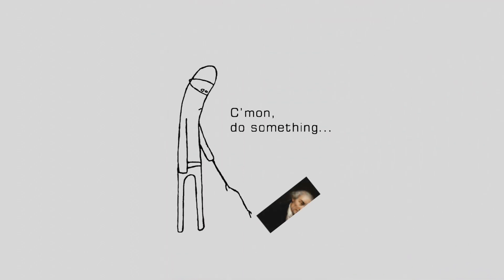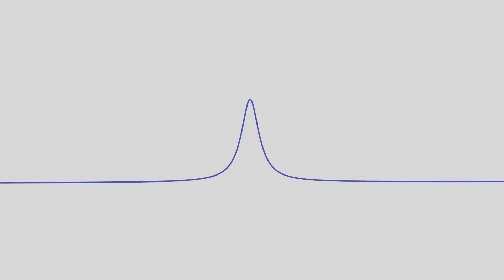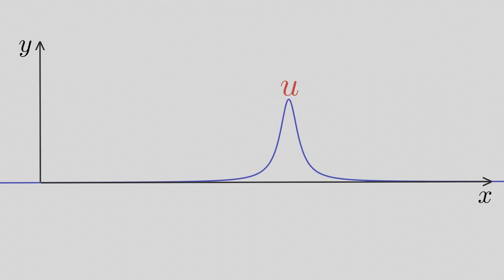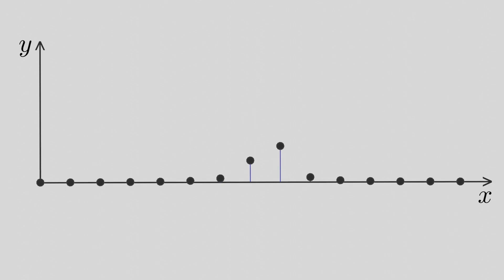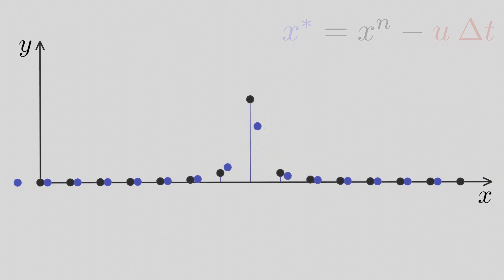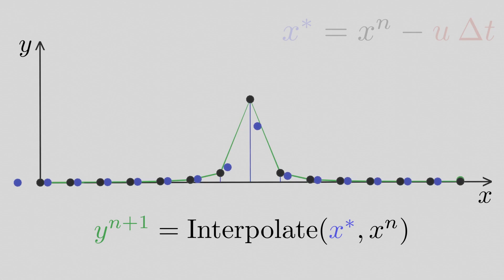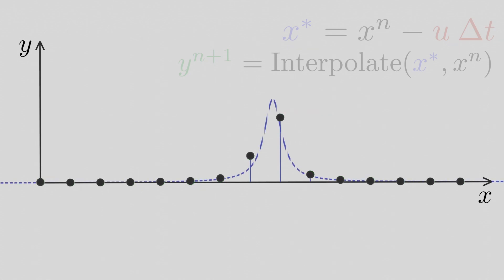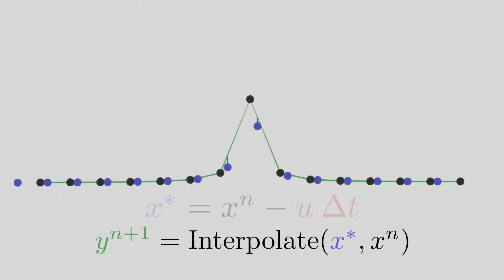Semi Lagrangian Scheme - A Visual Explanation